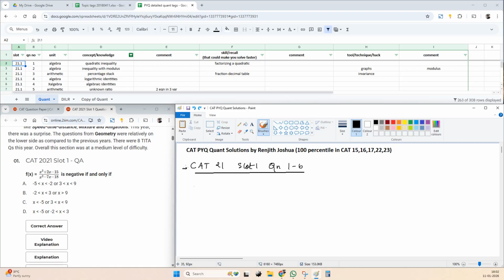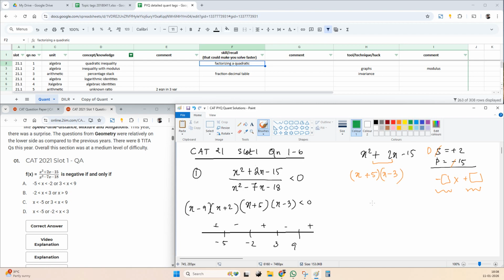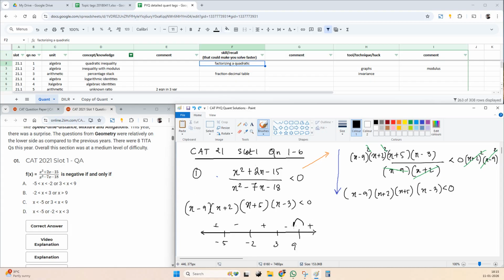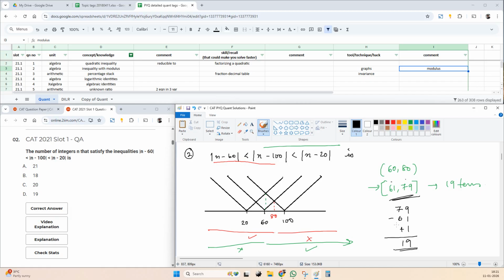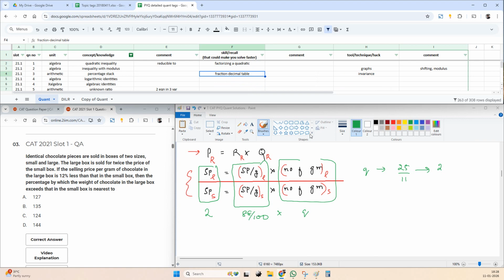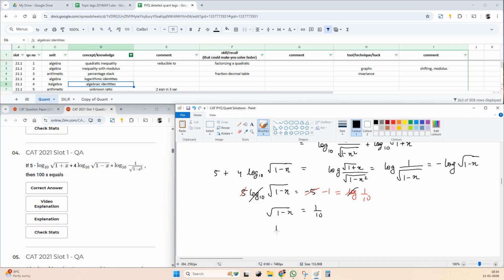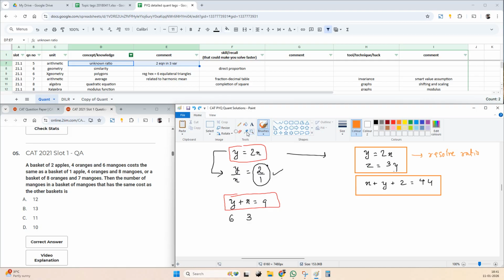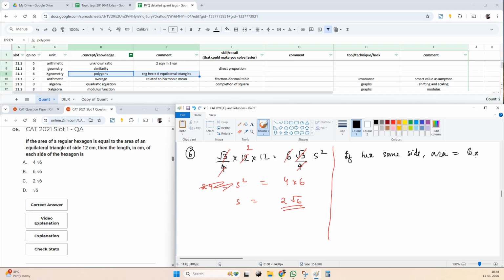CAT 21 Slot 1 Quant 1-6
CAT PYQ Quant optimal solutions and explanation of techniques used.
CAT 21 Slot 1 Questions 1-6. I'm following the ordering of questions as posted on 2iim website.

Any feedback on run time is appreciated. I didn't want to rush through 6 questions in 12 mins and leave people confused, but I may have ended up with the opposite problem. Also trying to teach relevant concepts as and when they turn up, but not sure if it's more of a help or a hindrance to whoever is watching.